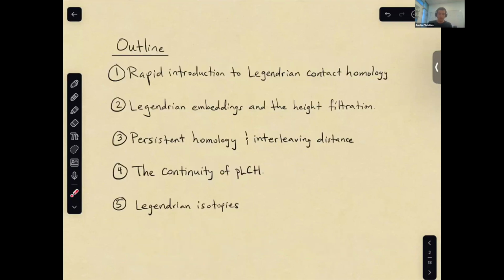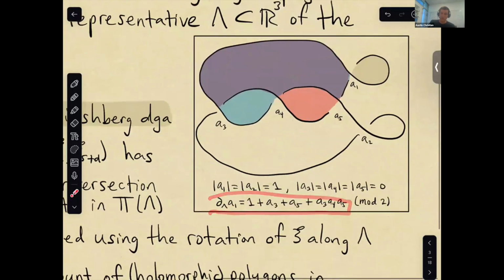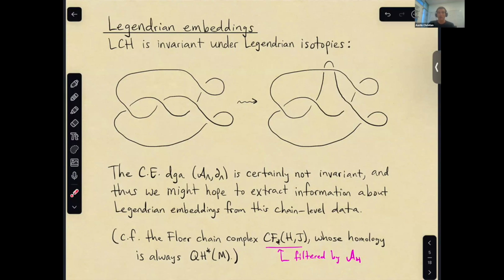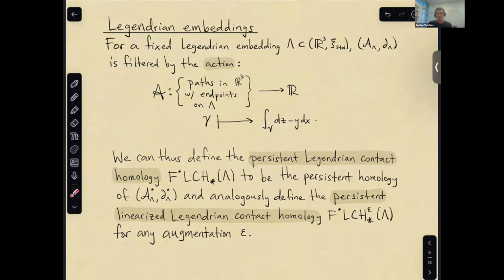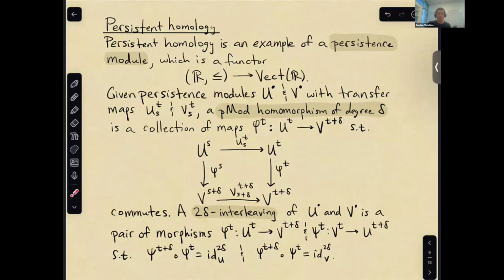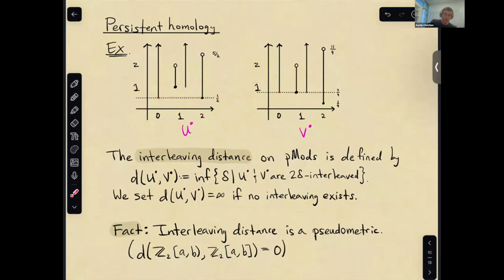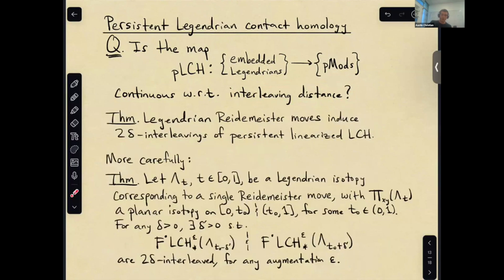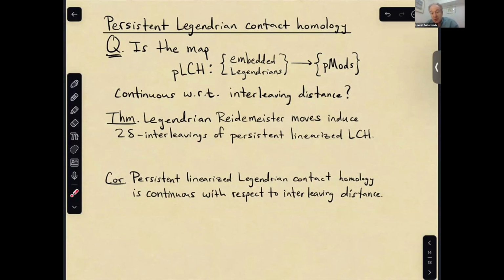Persistent Legendrian Contact Homology - Austin Christian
20 Minute Research Talks
Topic: Persistent Legendrian Contact Homology
Speaker: Austin Christian
Date: April 12, 2024

This talk will report on an REU whose goal was to introduce the notion of persistence into Legendrian contact homology. The LCH of a Legendrian knot is computed as the homology of the knot's Chekanov-Eliashberg DGA and is a well-studied invariant of Legendrian isotopy types. For a given Legendrian embedding, the Chekanov-Eliashberg DGA admits a natural filtration, allowing for the computation of persistent homology. The purpose of this REU was to initiate the study of the resulting filtered homology. The project was joint with M. Basu, E. Clayton, D. Irvine, F. Mooers, and W. Shen.